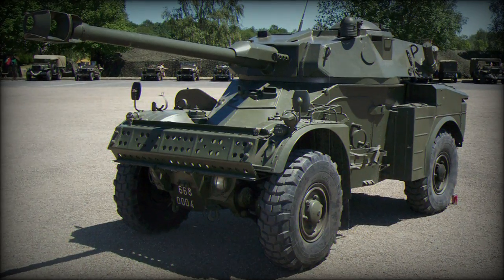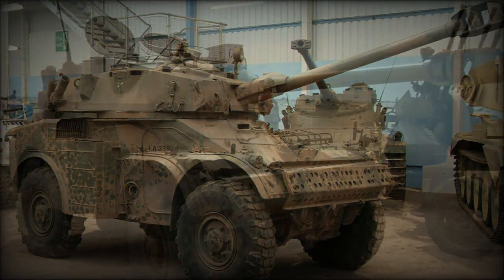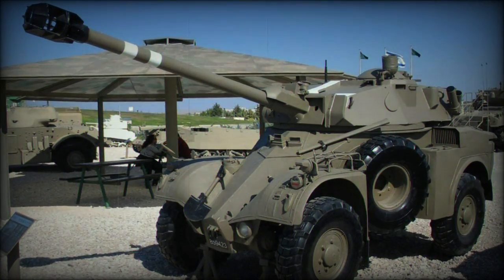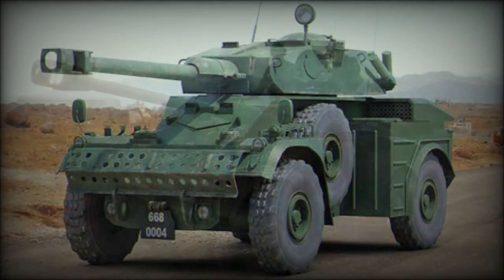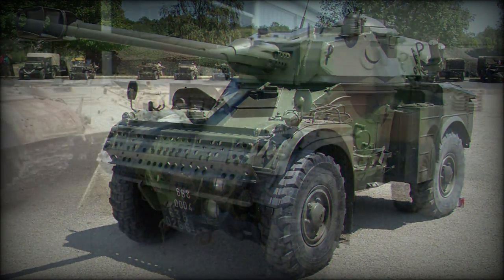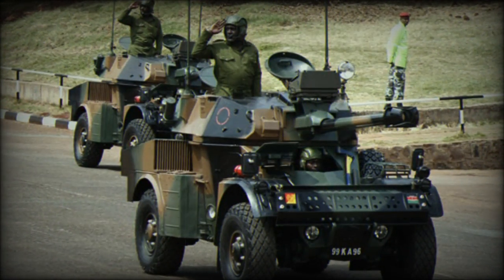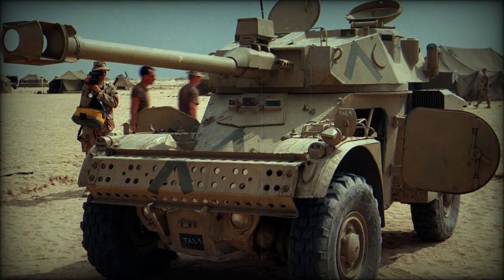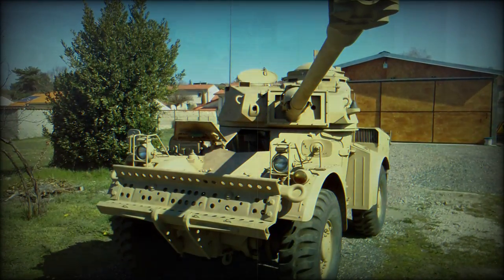Panhard AML Wheeled Light Armored Scout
The Panhard AML ("Auto Mitrailleuse Legere", translating simply to "Light Armored Car") was a light armored car of French design and taken on by the French Army to replace an aging stock of British-originated Daimler "Ferret" cars in same battlefield role. The type was well-received, particularly on the export market, where over forty nations found value in the product. Operators eventually ranged from Algeria and Argentina to Venezuela and Yemen. The French Army maintains about 100 of the cars in reserve (2017) while Saudi Arabia, currently the second largest operator, has purchased 300 of two variants and keeps about 235 operational.